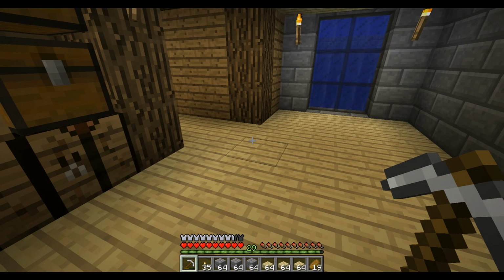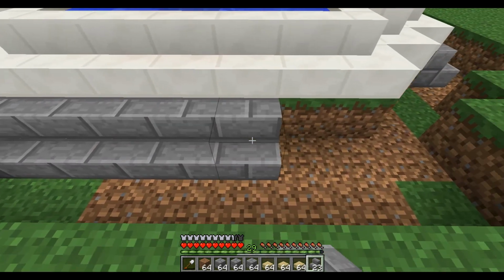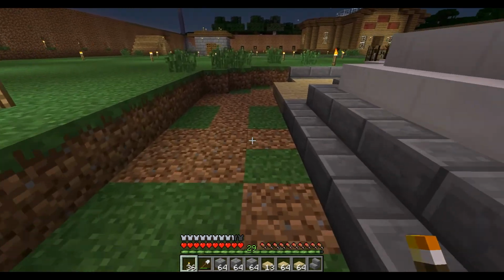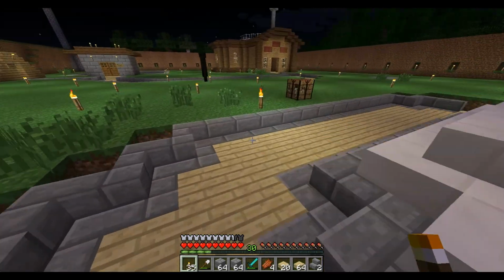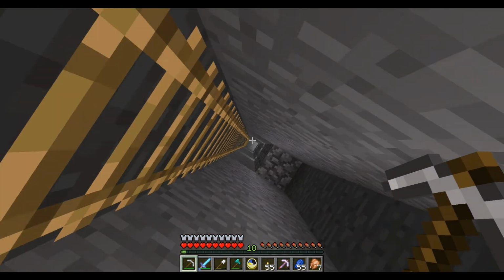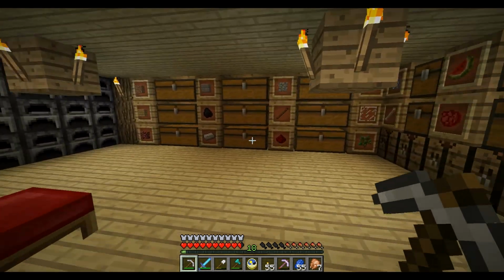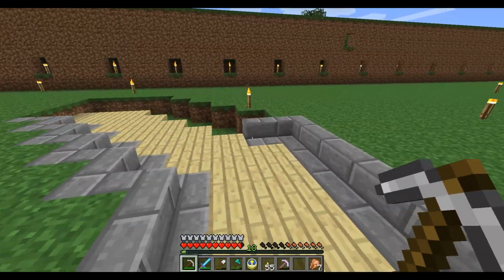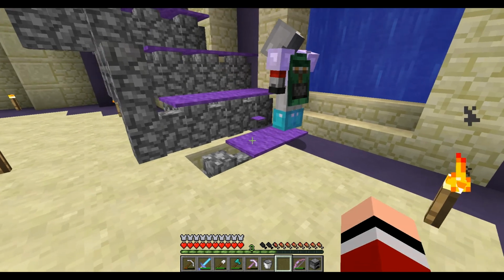RAC Minecraft Server - 005 - SPECIAL GUEST - EternalBeta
In this video i complete the fountain and make it prettier.
I decide on a pattern for the perimeter wall and we get a special all access tour of one of the prettiest builds on the server by our new friend EternalBeta

Random Acts of Crafting is a private white-listed Server dedicated to Youtubers who record and upload all manner of activity in the server